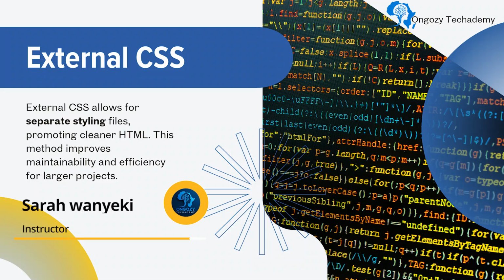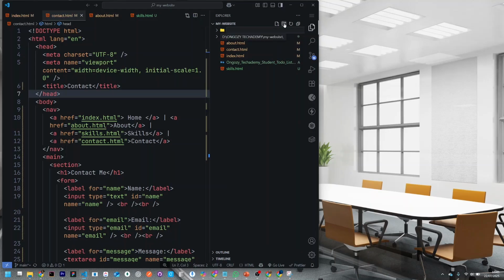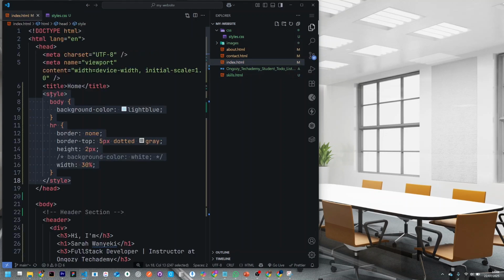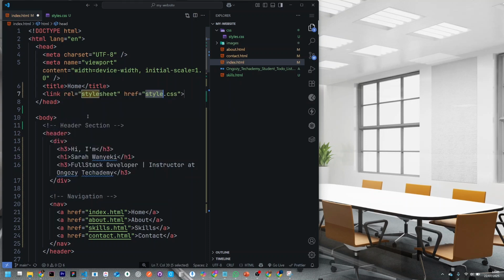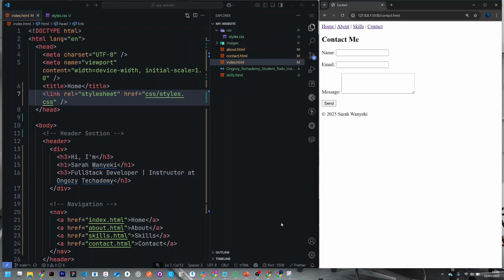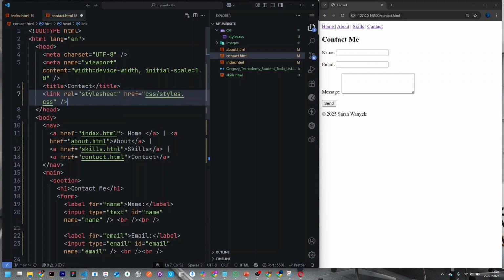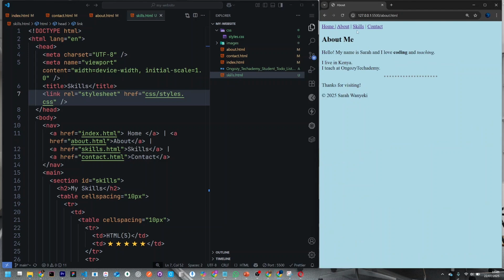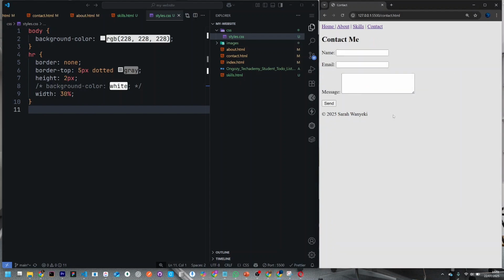External CSS - Step 4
🌐 External CSS Explained – Style Smarter, Not Harder! 🎨
In this video, you’ll learn how to use External CSS to keep your styling clean, organized, and reusable across multiple HTML pages — just like the pros do! 🚀

💻 Whether you're building your first website or leveling up your frontend skills, this tutorial is a must-watch for every aspiring web developer!